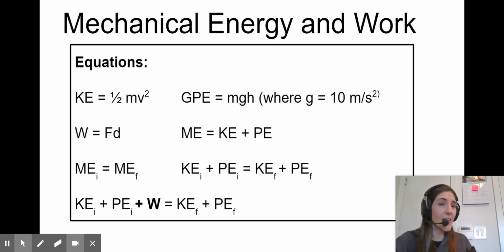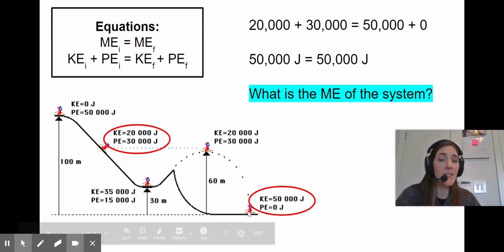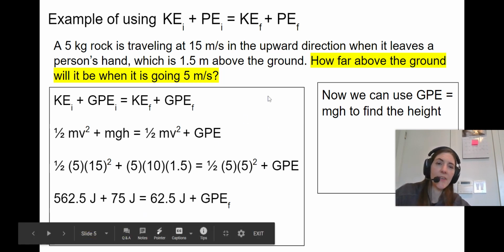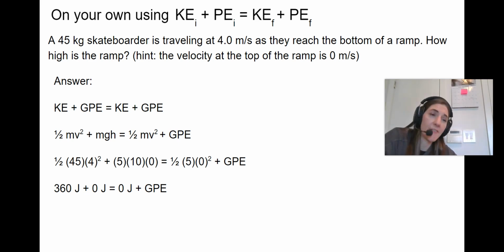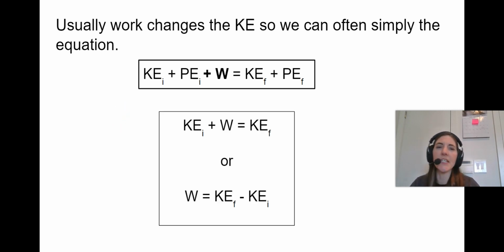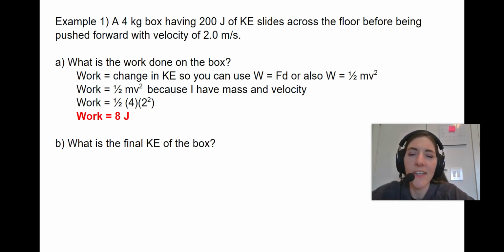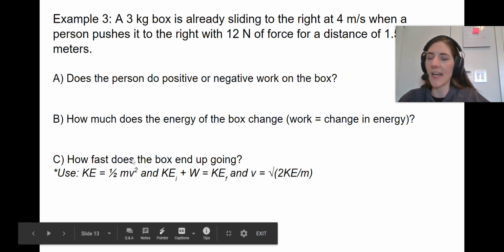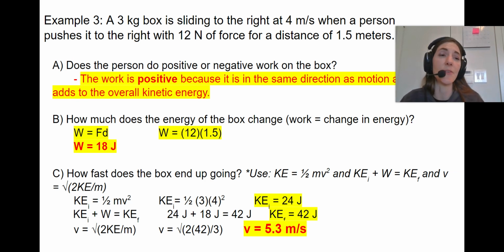W26-1 Presentation: Mechanical Energy and Work! - Google Slides